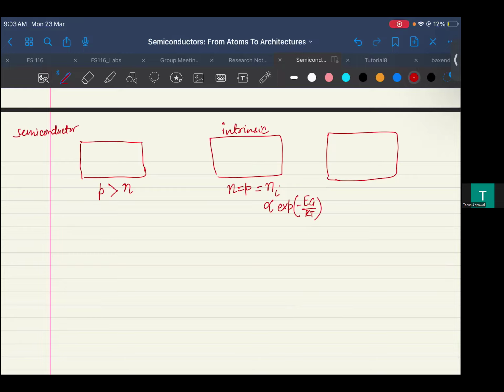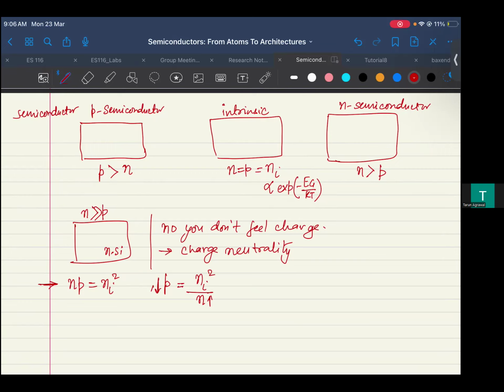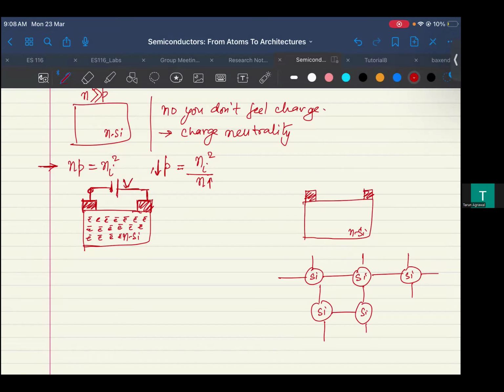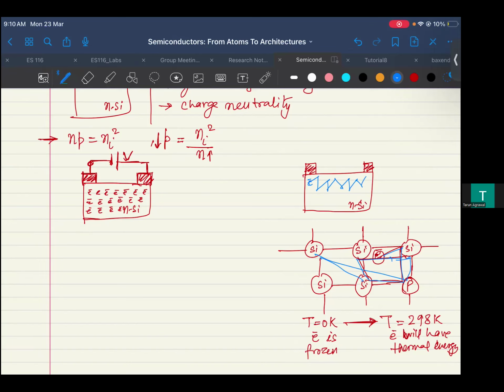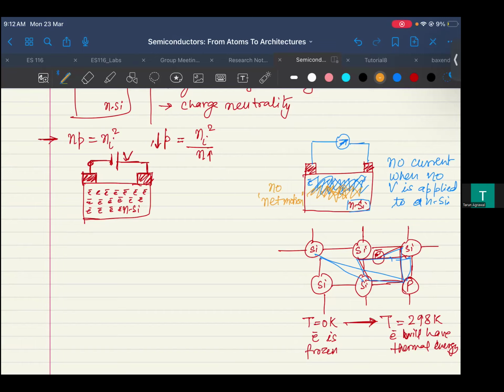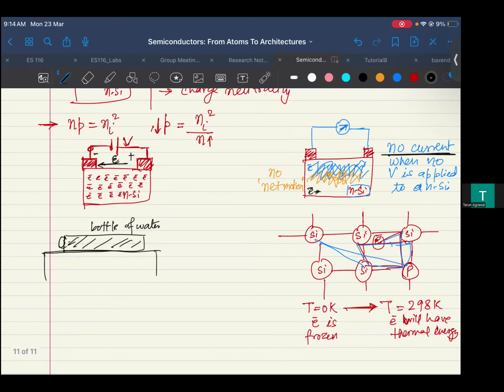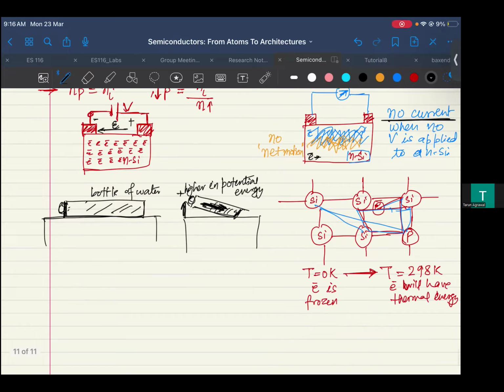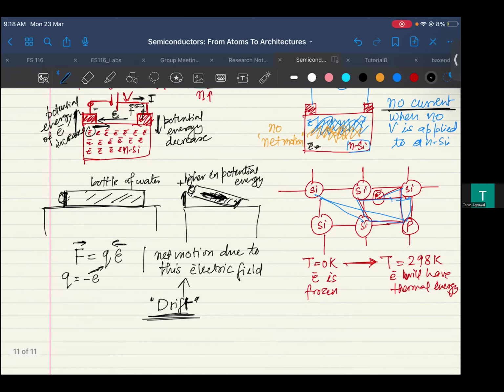MISR: Drift in semiconductors